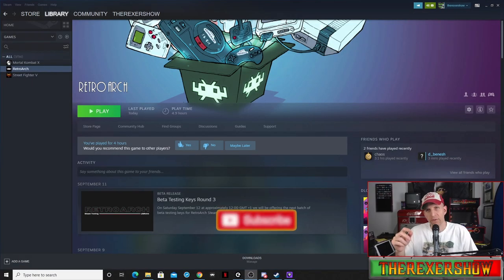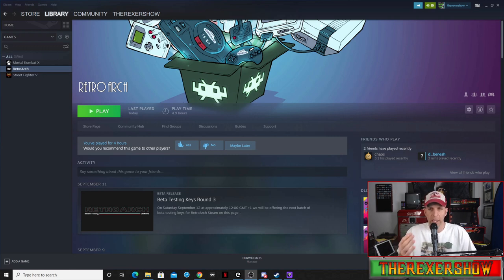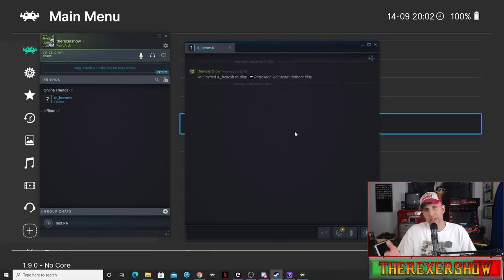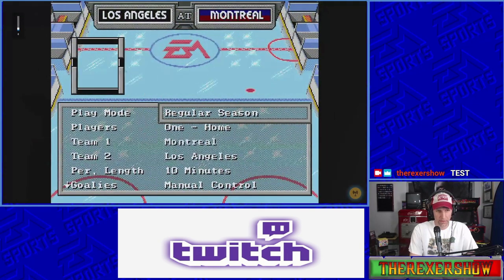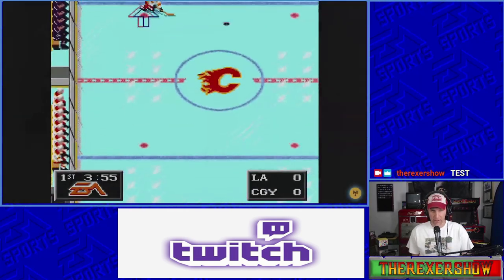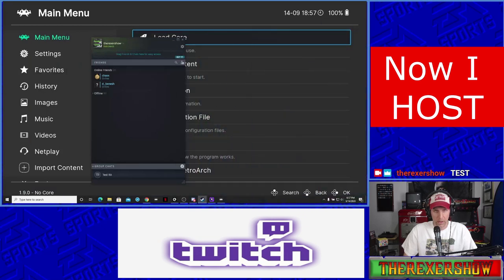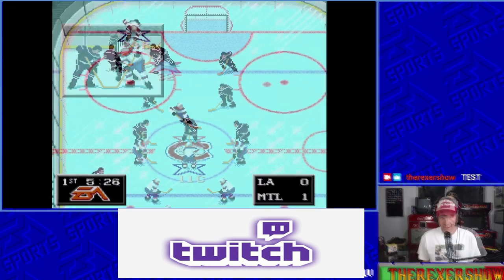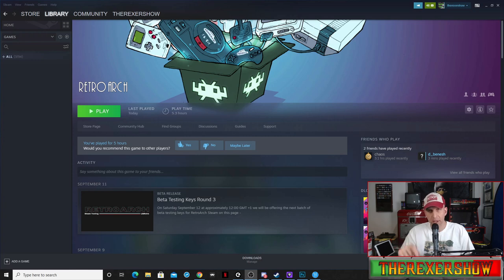RETROARCH ON STEAM!! REMOTE PLAY Test & Example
This is an example and somewhat of a tutorial on how to play REMOTE Play (netplay) on Retroarch in Steam.  Retorarch will be available shortly on Steam and this is a beta version I have.  There is a live example of the Remote play using Genesis plusX and playing NHL 94